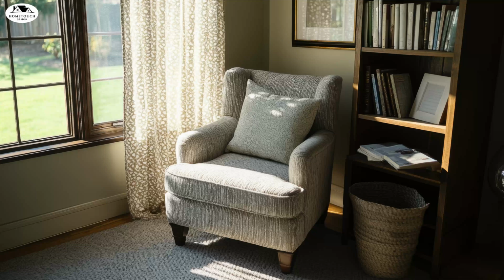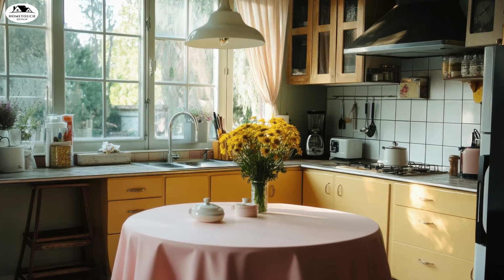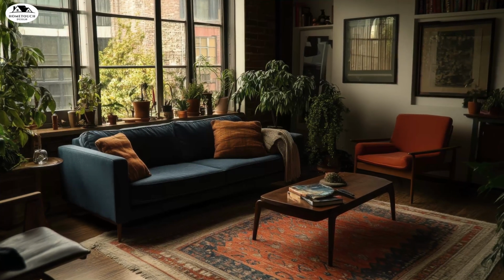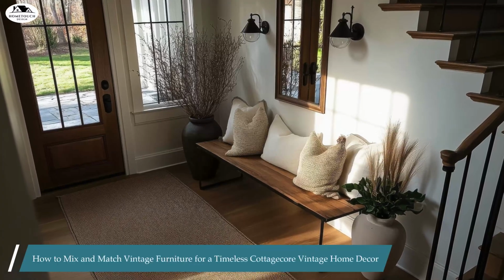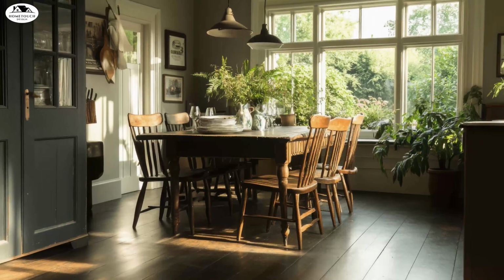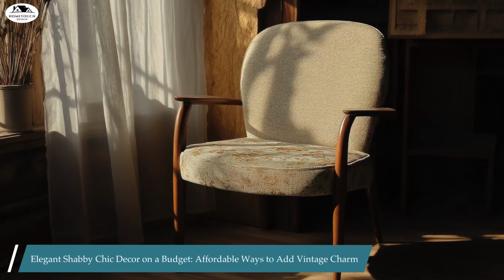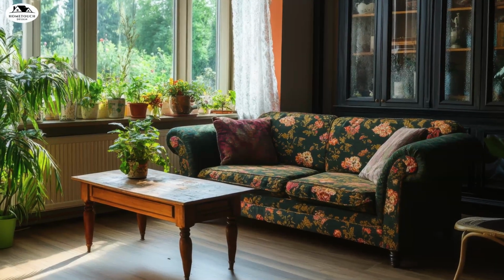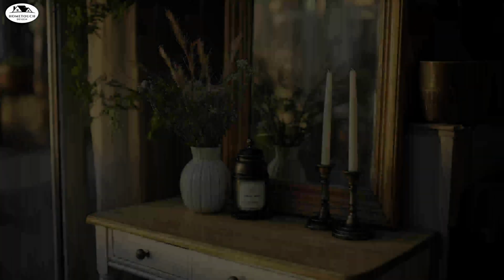Budget Friendly Spring Farmhouse Makeover 🌸 DIY Vintage Decor Thrifted Treasures & Shabby Chic Tips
Transform your home into a cozy, budget-friendly spring farmhouse retreat with charming DIY vintage decor and thrifted treasures. Whether you're looking to refresh your living space with shabby chic charm or add rustic farmhouse elegance, this guide is packed with affordable makeover ideas. From repurposed furniture to delicate floral accents, discover how to achieve a stylish farmhouse aesthetic without breaking the bank.

Embrace the beauty of spring farmhouse style by incorporating soft pastel hues, distressed wood finishes, and antique-inspired decor. DIY shabby chic projects like whitewashed tables, lace-trimmed curtains, and repurposed mason jars can instantly elevate your space. By shopping at flea markets, thrift stores, and vintage shops, you can find unique pieces that add character while keeping your budget in check.

Get creative with thrift store makeovers and upcycling projects to breathe new life into secondhand finds. With a touch of creativity and some easy farmhouse DIY crafts, you can transform old furniture into charming statement pieces. Whether you're decorating your entryway, kitchen, or bedroom, these shabby chic decor tips will help you curate a warm and inviting space that embodies the perfect budget-friendly farmhouse makeover.